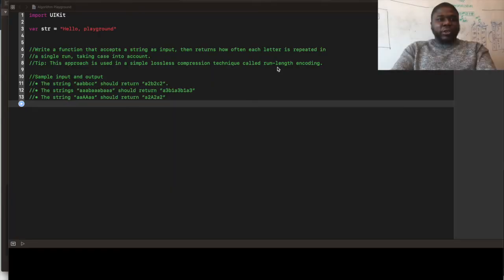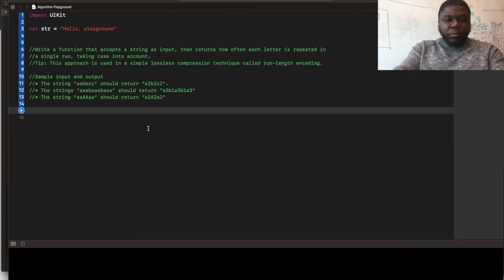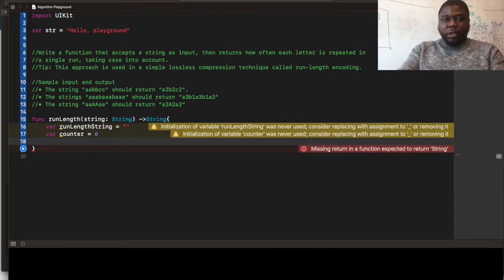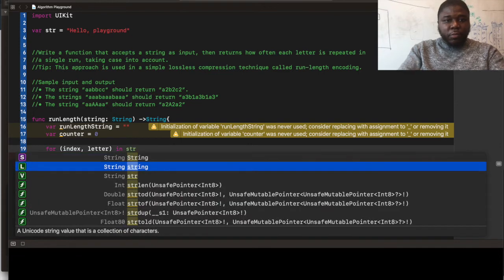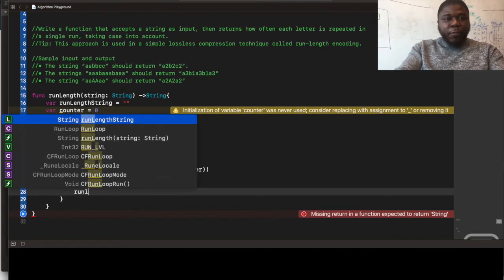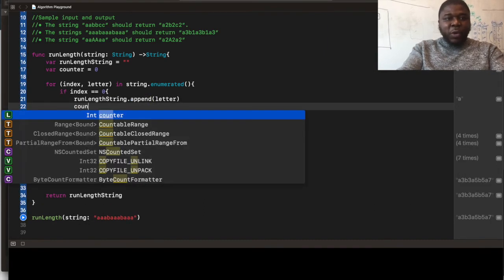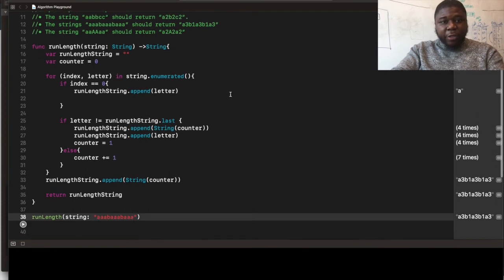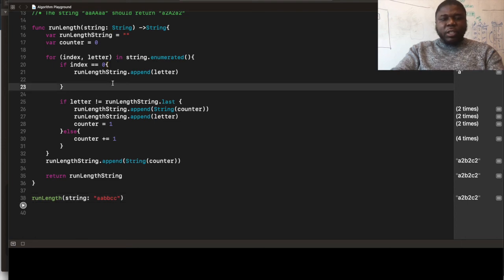Algorithms in Swift : Run Length Encoding (DAY 6)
Today we're focusing on Lossless Data Compression and Run Length Encoding with strings. Our problem states, "Write a function that accepts a string as input, then returns how often each letter is repeated in a single run, taking case into account."

This is a deceptively tricky problem because of how easy it may appear on surface. We have to identify the number of times a letter appears consecutively not just sporadically in a string. We then have to place an integer representation of the amount of times the letter has appeared consecutively behind said letter and remove the rest of its' repetitions. I solved this using a for-loop and a comparison check which was rather computationally cheap if I may say so myself. Let me know your thoughts and please comment any solutions you have. Also, make sure to share with anyone that may be going through a coding interview as these solutions may be of help to them.